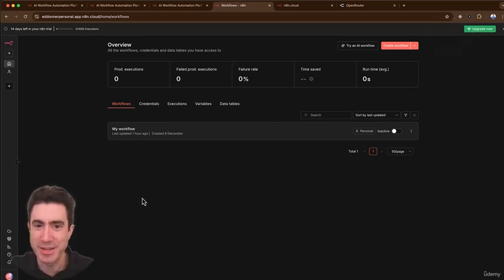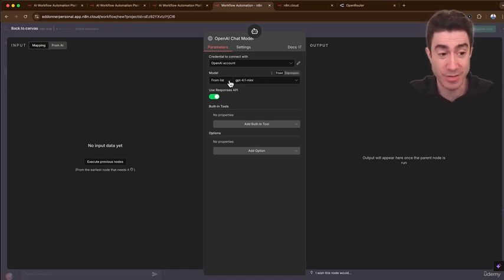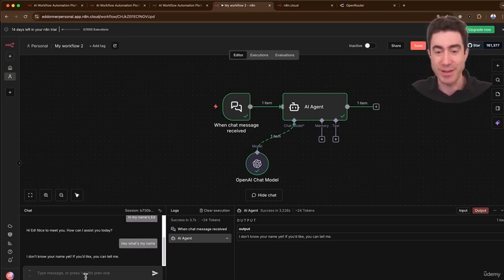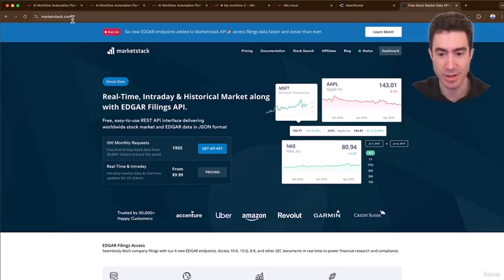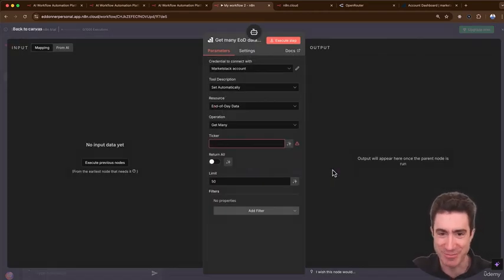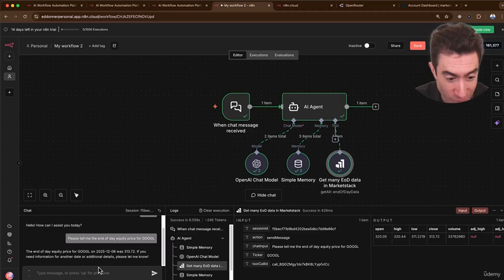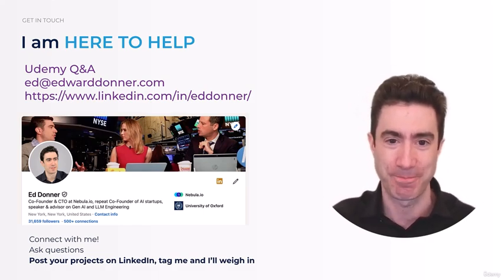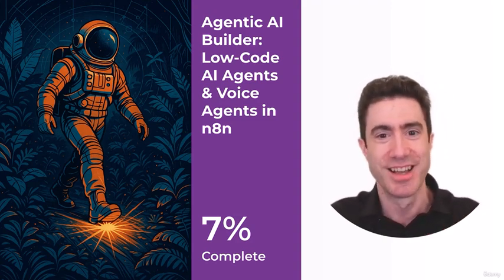5 How to Build an AI Agent with n8n and OpenAI API Integration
PROJECT 1: Build an autonomous financial agent that monitors MarketStack prices and rebalances Google Sheets portfolios using OpenAI logic.
PROJECT 2: Deploy a conversational Voice Agent via ElevenLabs and Twilio that utilizes Supabase RAG for deep domain expertise.
PROJECT 3: Construct a multi-agent Go-To-Market system using MCP and FireCrawl to scrape leads, enrich data, and schedule meetings.
Build autonomous AI Agents using n8n that can plan, reason, and execute complex business workflows without writing a single line of code.
Engineer real-time Voice Agents with ElevenLabs and Twilio that handle live phone calls, manage customer objections, and trigger business actions instantly.
Implement Agentic RAG (Retrieval Augmented Generation) pipelines using Supabase vector stores to equip your agents with deep, proprietary knowledge
Master n8n’s advanced capabilities including Webhooks, JSON data transformation, and Expressions to build enterprise-grade data pipes and integrations.
Integrate LLMs (OpenAI, Gemini, Anthropic) with essential business tools like Google Sheets, Slack, Gmail, and Telegram to automate manual administrative tasks.